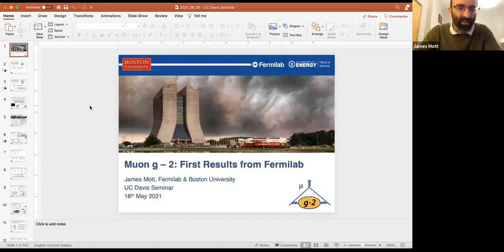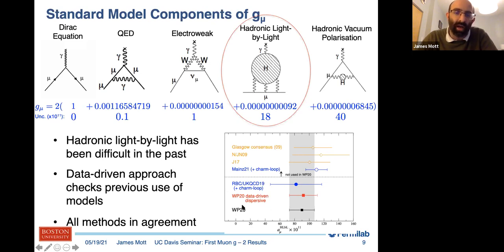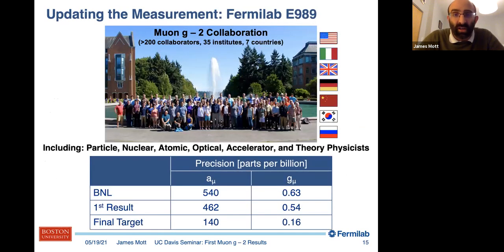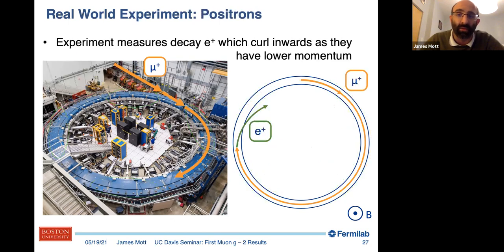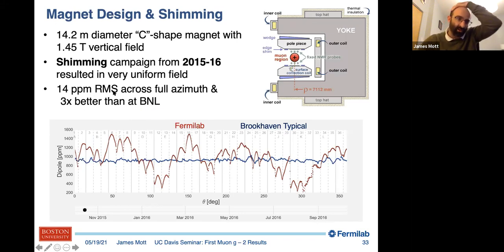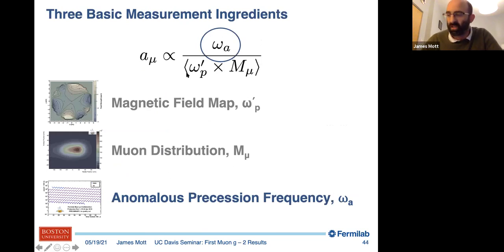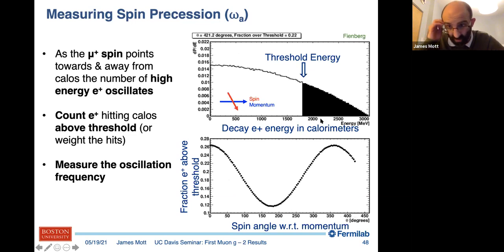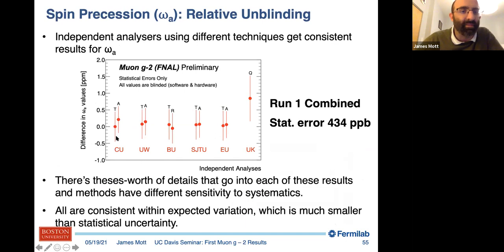James Mott: First results from the Muon g – 2 Experiment at Fermilab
The Muon g – 2 Experiment searches for evidence of new particles and forces by making precise measurements of the magnetic moment of the muon. By comparing the experimental value with theoretical predictions, the experiment conducts a stringent test of the Standard Model (SM). A difference between the two could be a possible indication of new physics. This talk will present the first results from the Muon g – 2 Experiment at Fermilab, which has measured a value 3.3 standard deviations away from the SM prediction. When combined with a previous experimental result from Brookhaven National Laboratory the difference increases to 4.2 standard deviations.